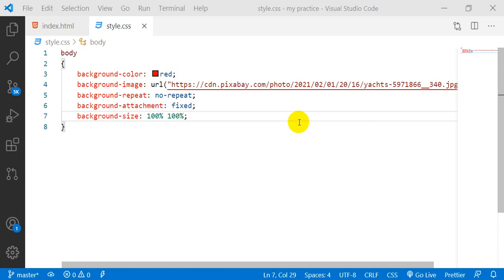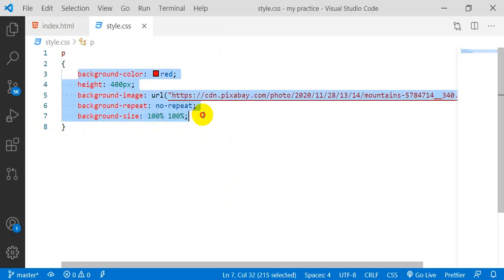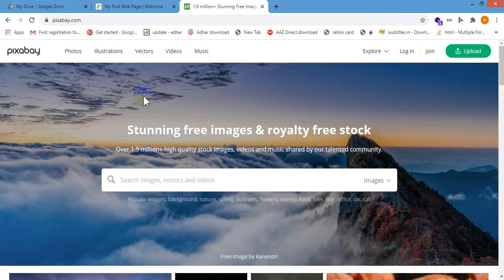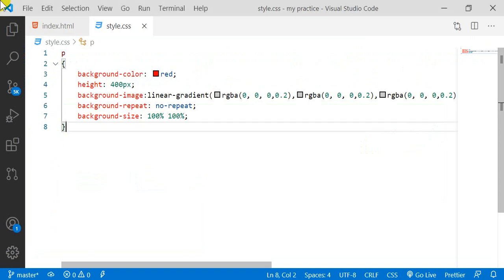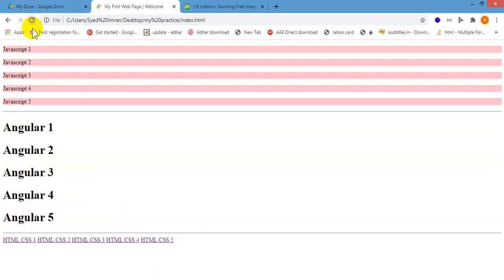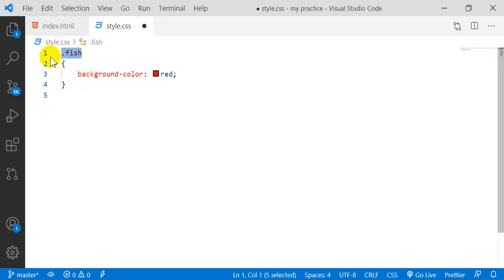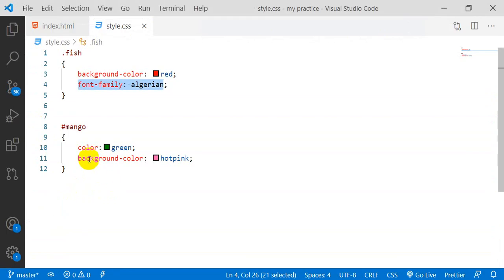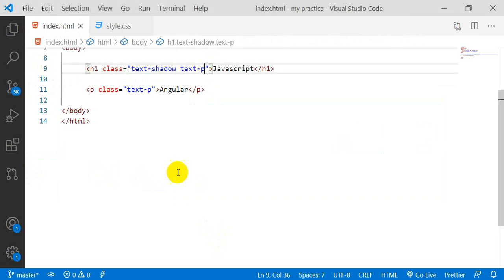HTML & CSS — Part 3: Basics for Absolute Beginners | Structure + Styling